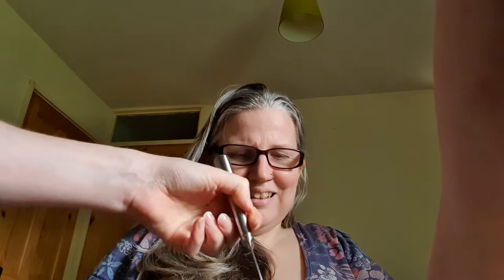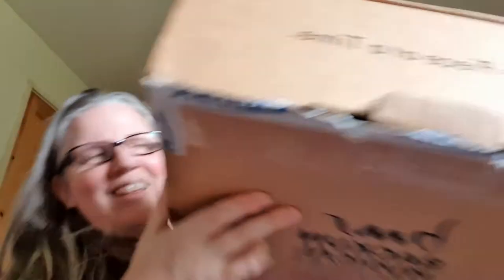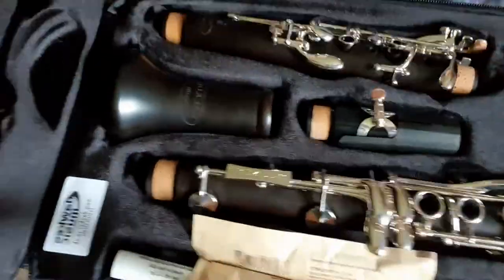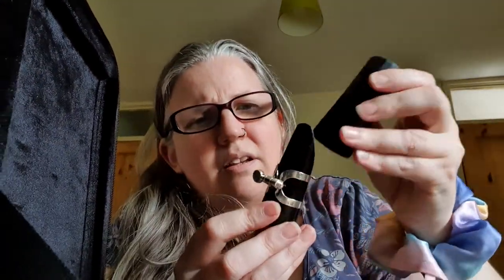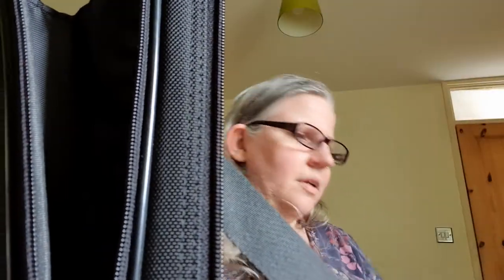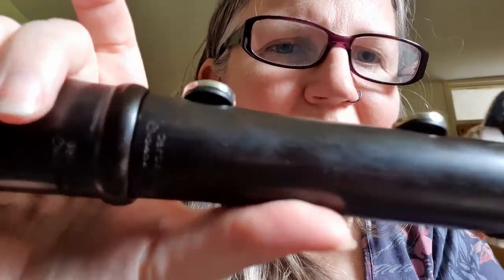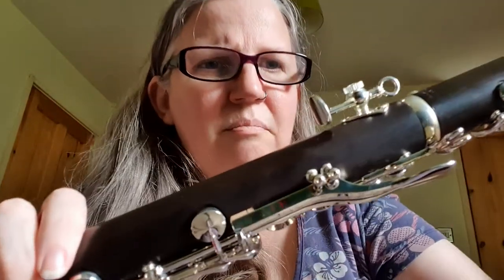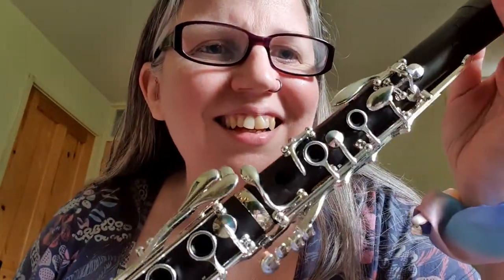Backun Beta Unboxing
First impressions of my new Backun Beta